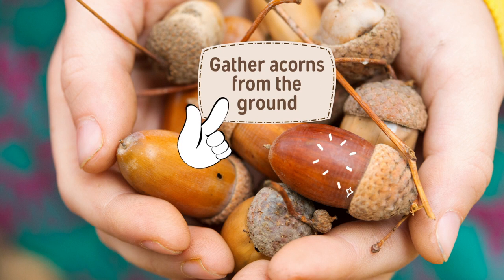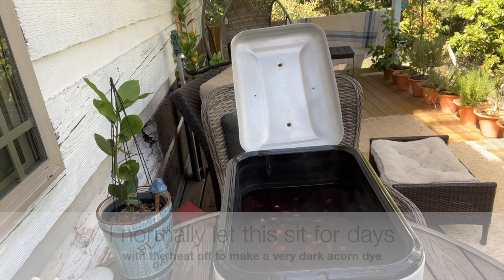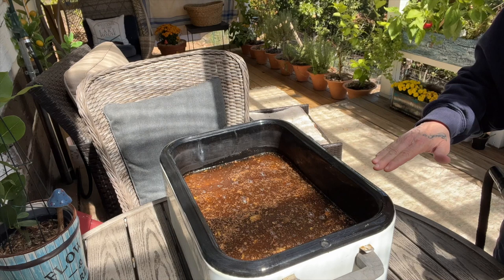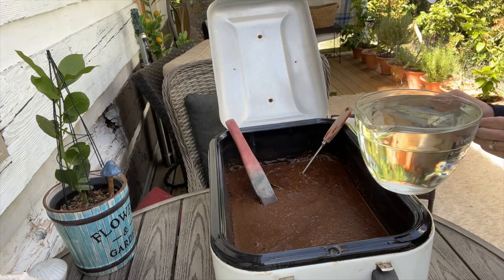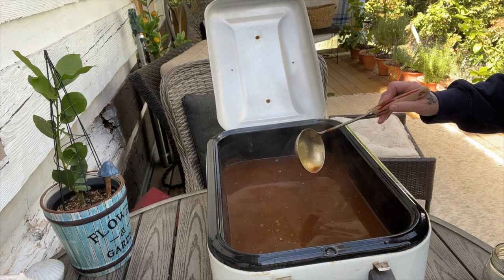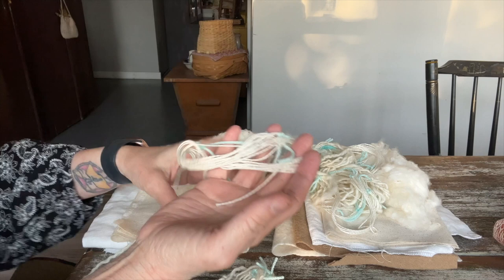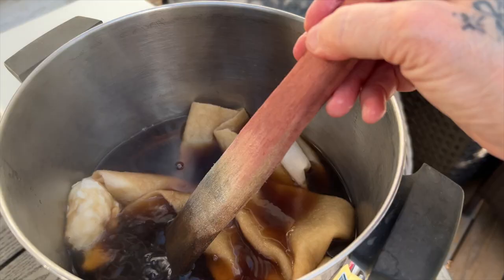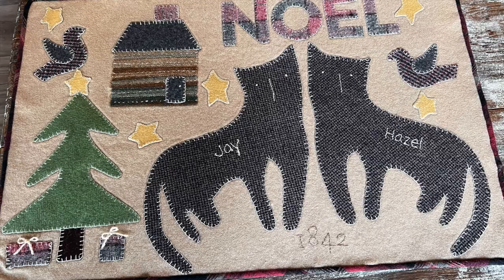How to Make Acorn Dye 2 Ways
This video is about 2 ways to make acorn dye and I will walk you through how to make acorn dye with whole and ground acorns.

A comparison will be shown after the dyeing and my final thoughts on making acorn dye for dyeing textiles.

➤ TIMESTAMPS:
0:00 Intro How to Make Acorn Dye
00:10 Gather acorns off the ground
00:20 Check out the walnut hull dye video
00:35 BATCH #1: Add whole acorns to a roasting pot
01:00 Add 2 times the amount of water to acorns to the pot
01:13 Temp is 350 degrees for 1 hour with the lid on
01:23 After 1 hour, turn it down to 250 degrees for 1 hour
01:33 After 2 hours total, turn off the heat, leave the lid on, cool down
01:46 After 24 hours strain the acorn liquid into a jar
02:15 BATCH #2, grind the same amount of acorns as batch #1
02:30 Add 2 times the amount of water to the pot
03:11 Comparison of both batches in color
04:10 Add 1-2 more times hot water, shut it off, and let it cool for 24 hrs.
06:06 Strain the liquid through a jelly bag and bottle
06:52 Textiles before dyeing
07:36 Check out the onion dye videos
07:54 Soak the textiles in very hot water for 30 minutes
08:13 Heat up each acorn dye batch and add the hot-soaked textiles for 30 minutes with the heat off
08:37 Comparison of the first batch dyed versus those not dyed yet
08:55 Batch #2 chestnut color
09:08 Final comparison of both dyed batches
09:53 Before and after the wool wall-hanging
10:05 In Conclusion batch 1 was easier but batch 2 was darker

➤ ABOUT OUR CHANNEL:
Hi! I'm Jersey. We cover a lot of interesting content such as cooking from scratch, DIYs, and a handmade home while living in an old log-transformed log cabin.

Butane Canisters can be found on Amazon
Dr. How's Propane Burner can be found on Amazon

➤ FIND US AT:
where you can find foods from scratch, Homesteading 101, How I started blogging, How we started our journey, gardening, and DIYs.